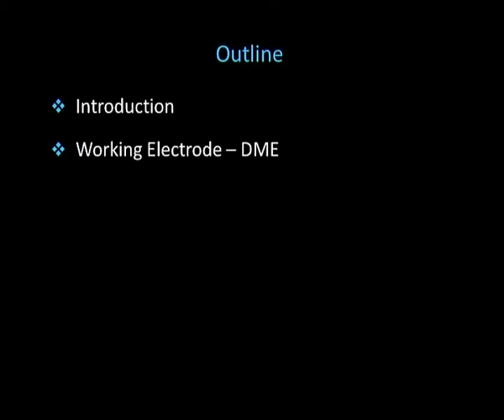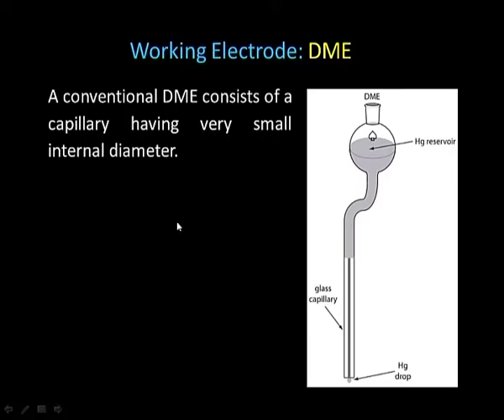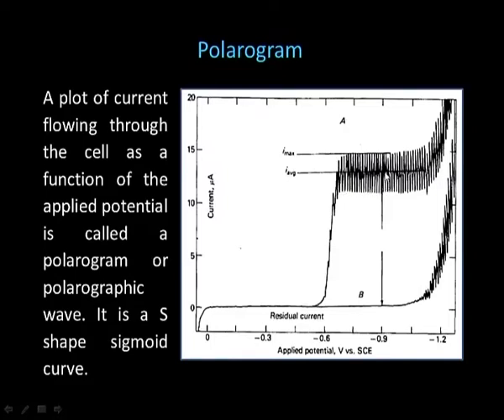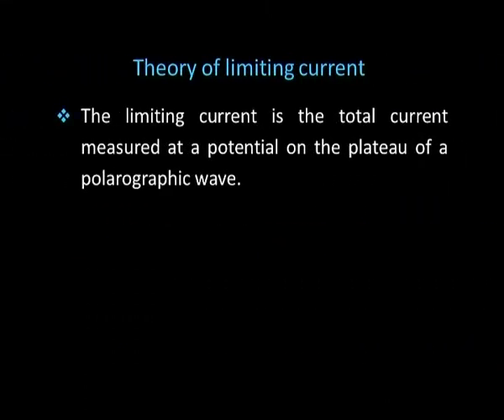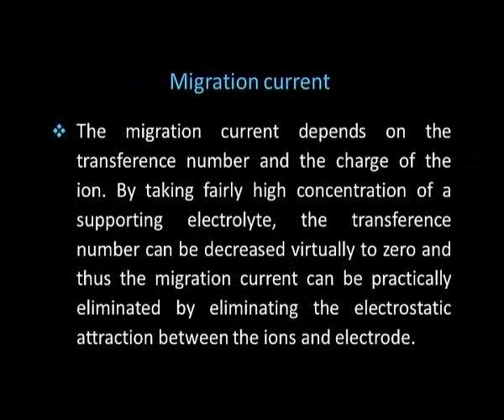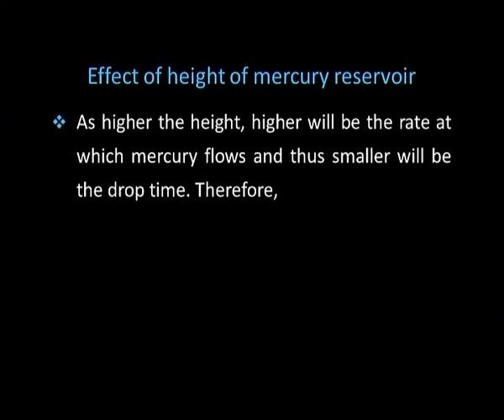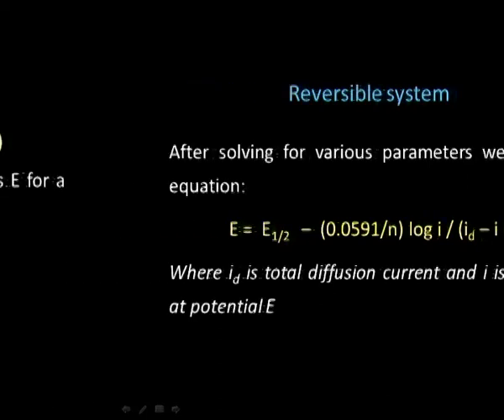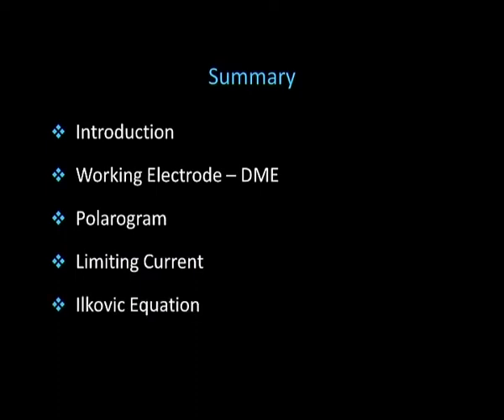Electro Analytical Techniques